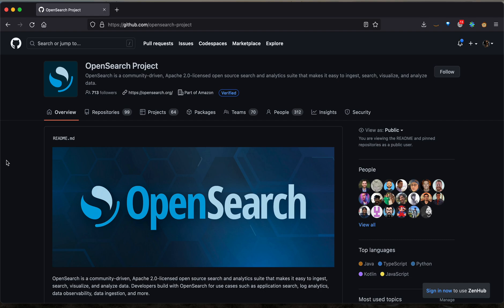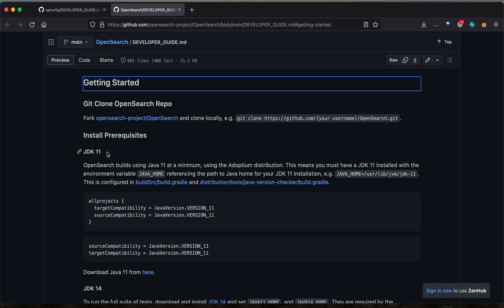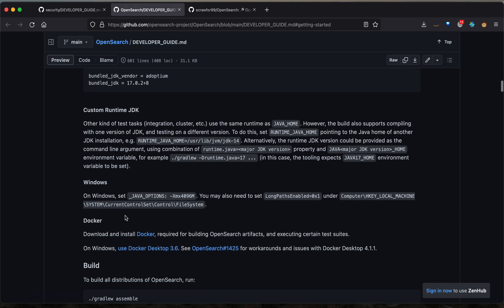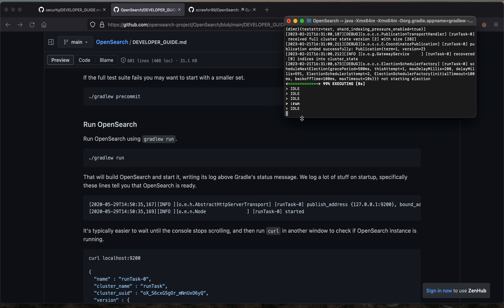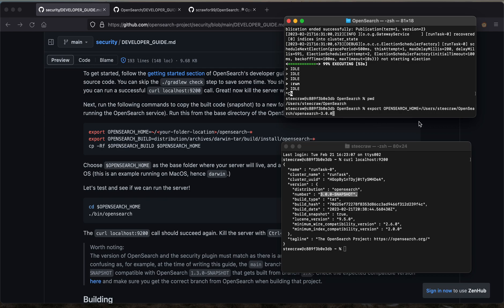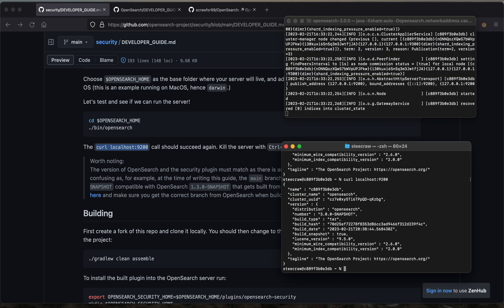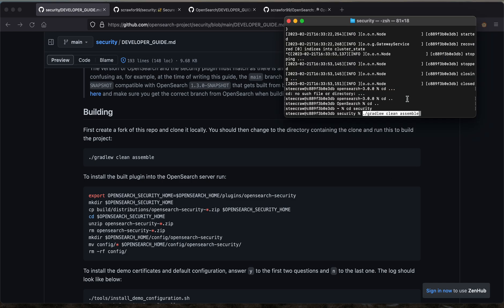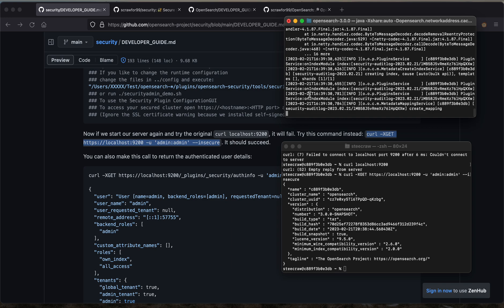Setting up OpenSearch Security for Development Part 1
An overview of the setup process for running OpenSearch with the Security plugin.